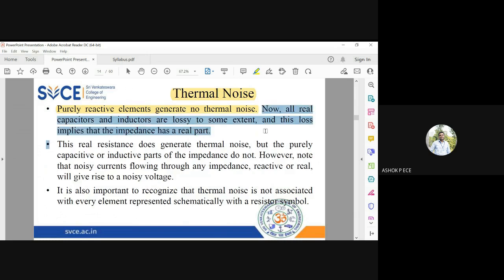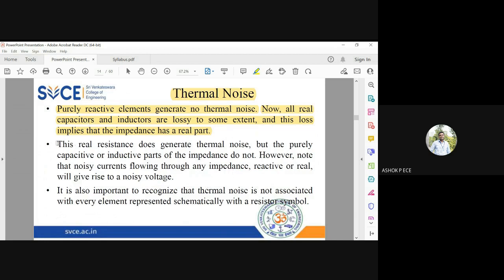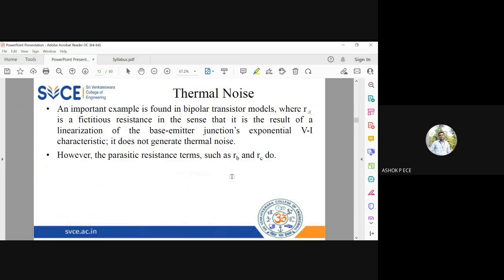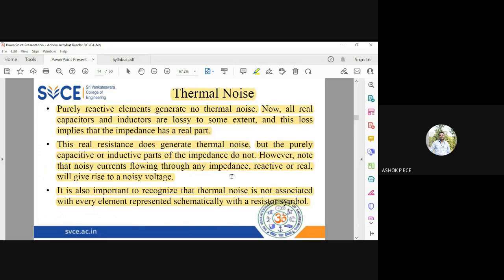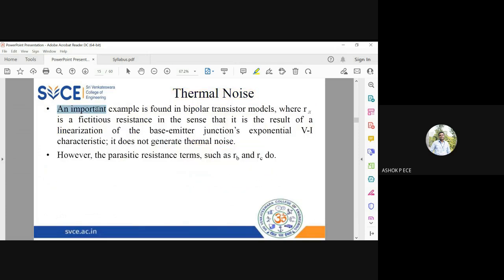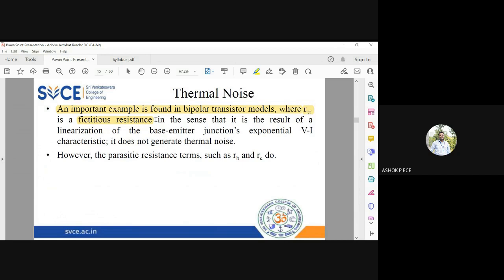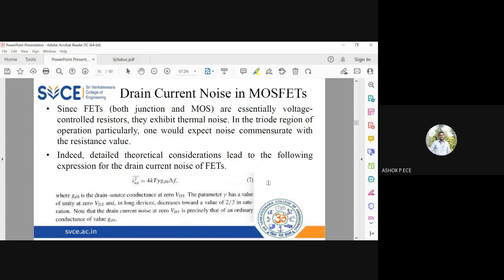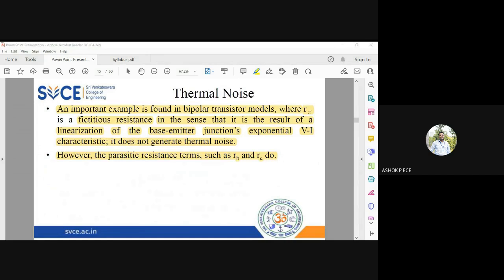MIC&RFSD | Lecture-12 | Thermal Noise in MIC & RF System Design Part-9